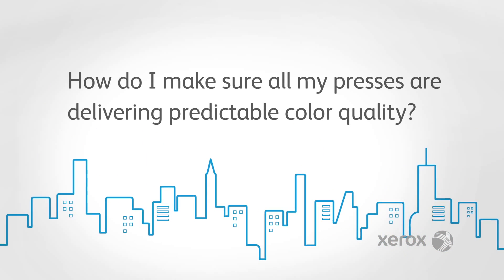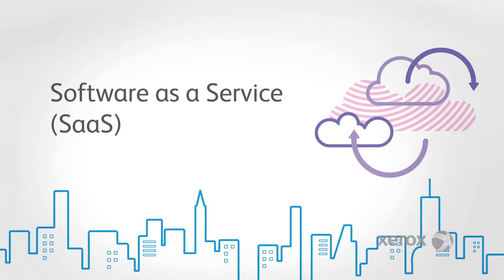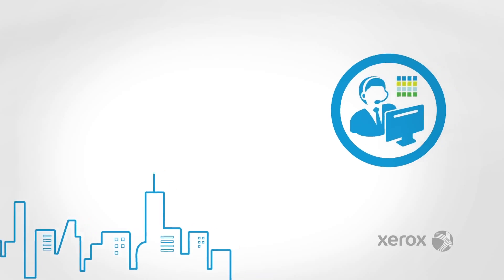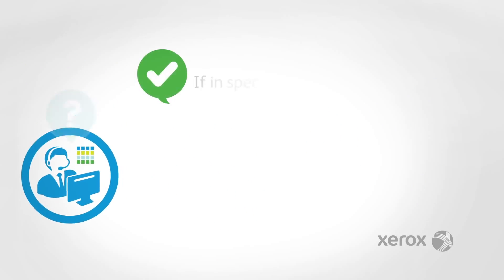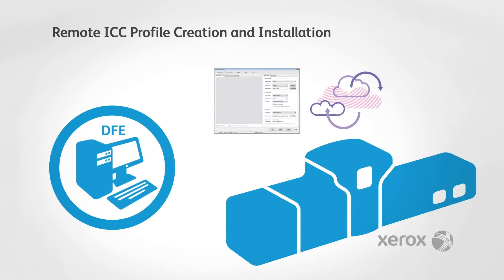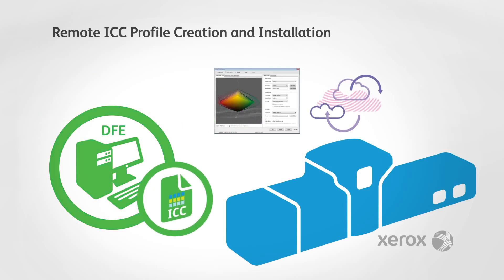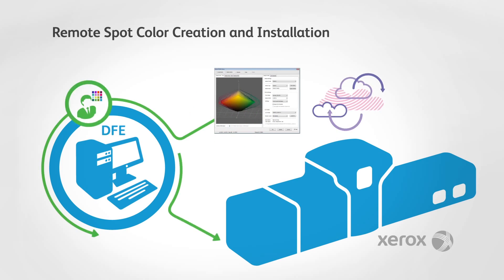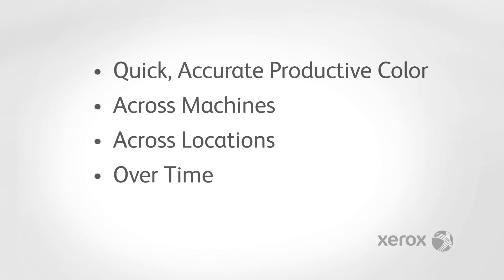IntegratedPLUS Automated Color Management with Xerox